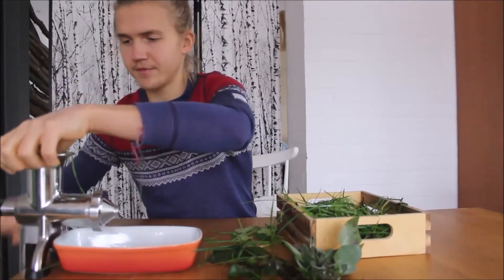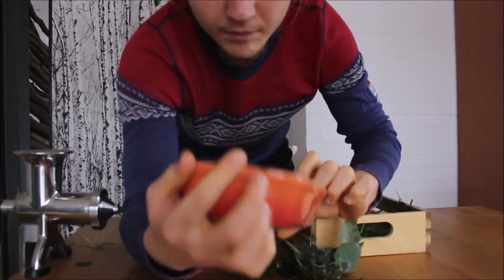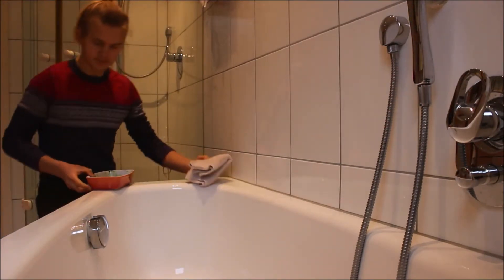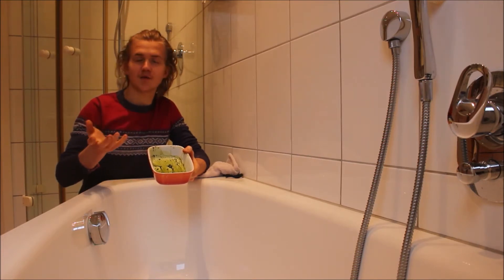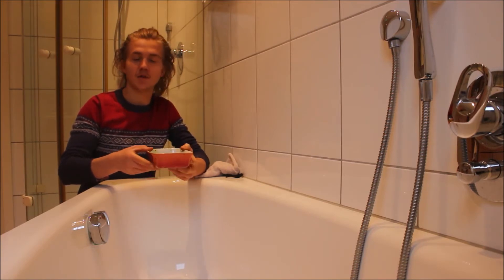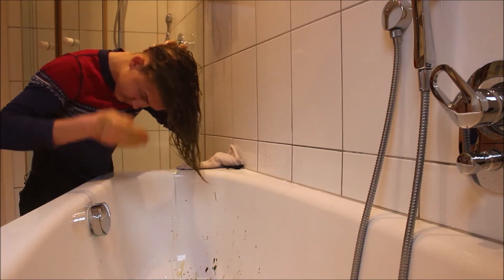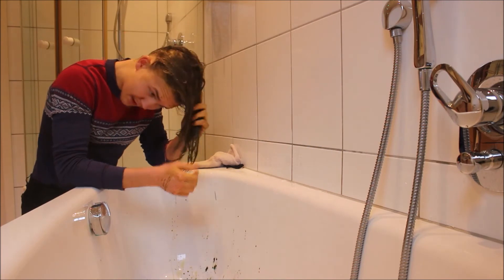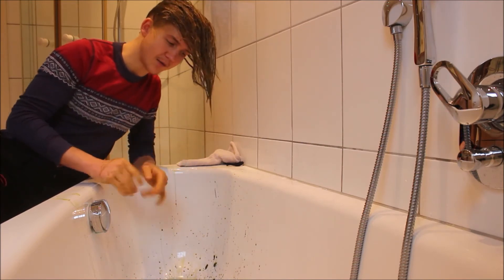Wild Herb Hygiene ~ Higiene de Hierbas Silvestres ~ Wildkräuterhygiene ~ 野生草本卫生